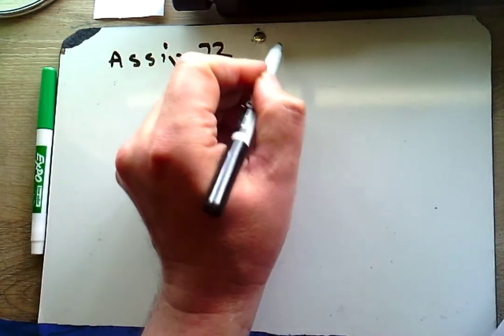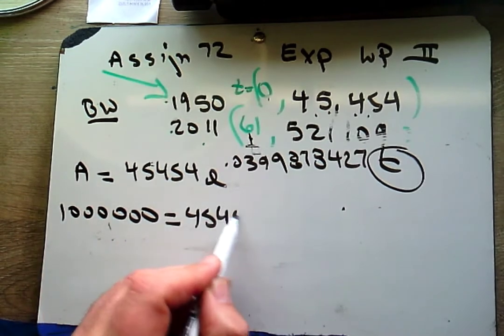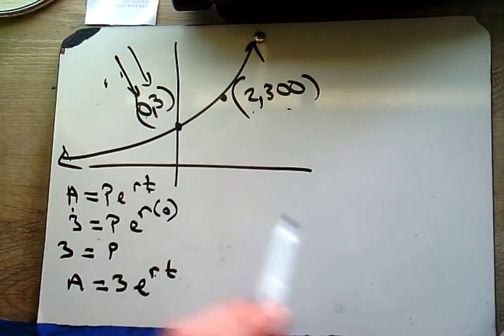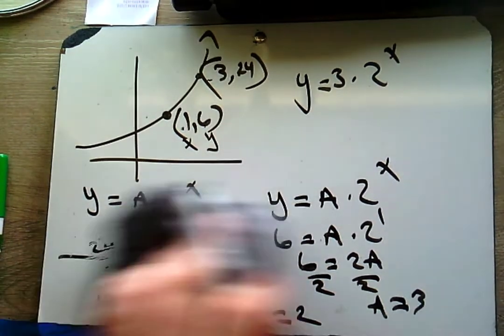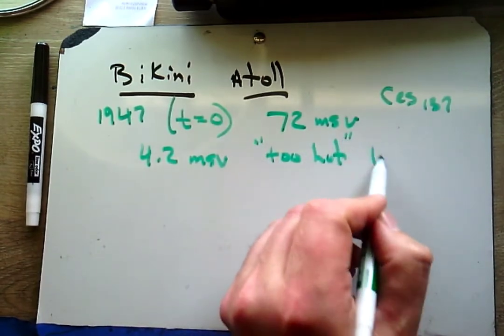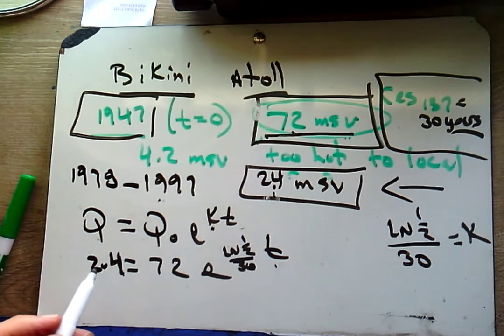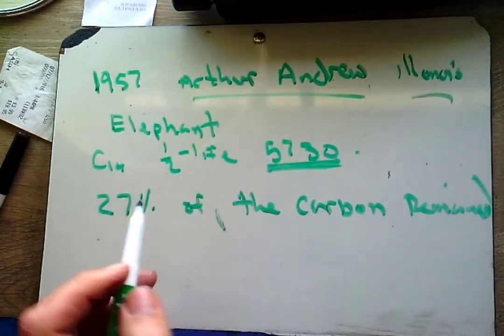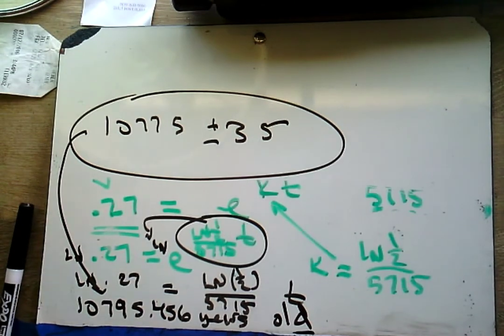LaE assign 72 exp wp dAY 2